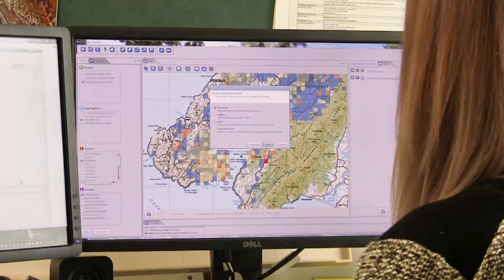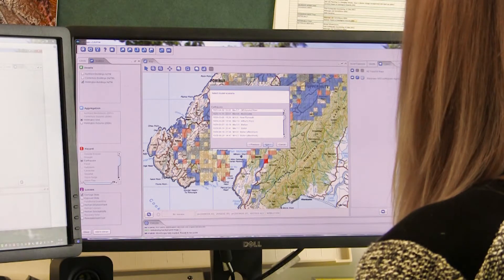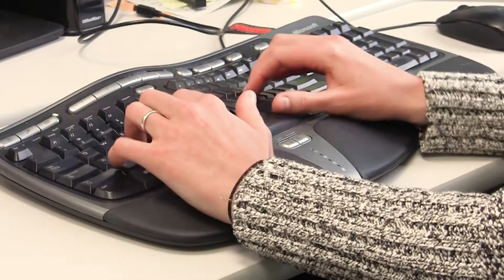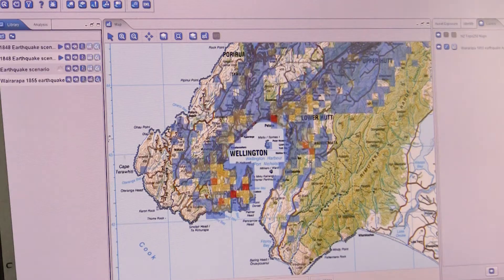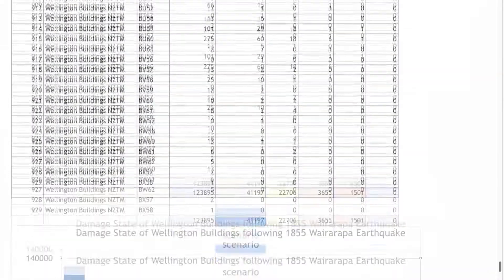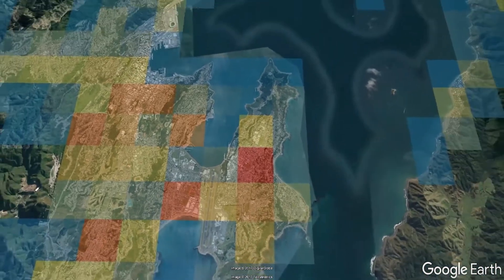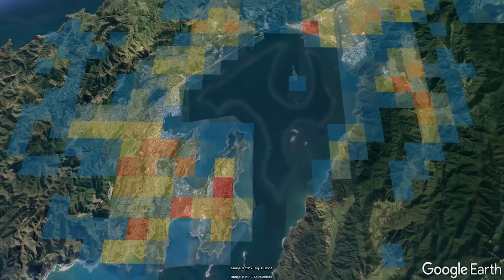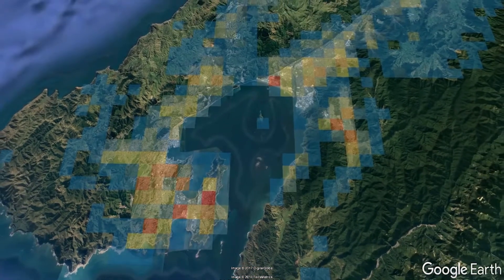RiskScape - Modelling the Impacts of Natural Disasters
RiskScape is a New Zealand research programme that examines the risk of natural hazards on society. To download the riskscape modelling tool for free go